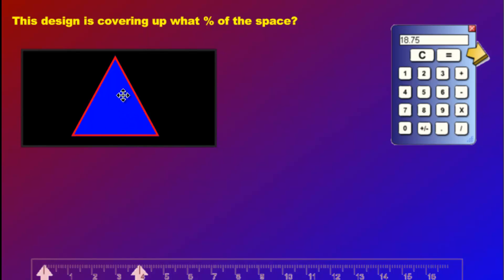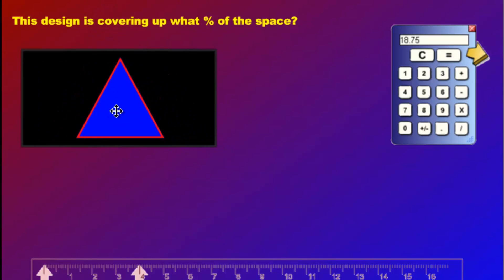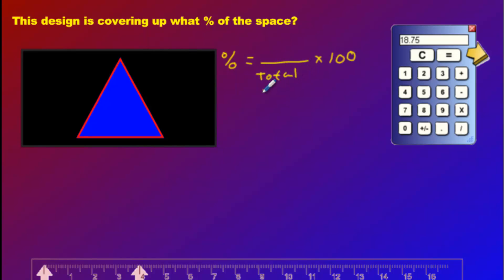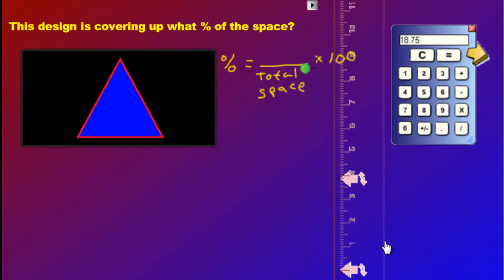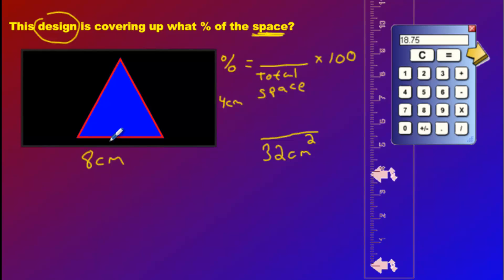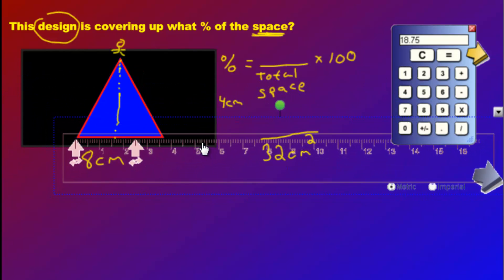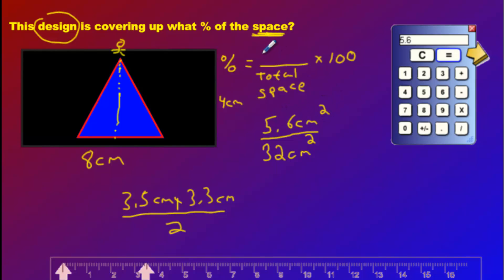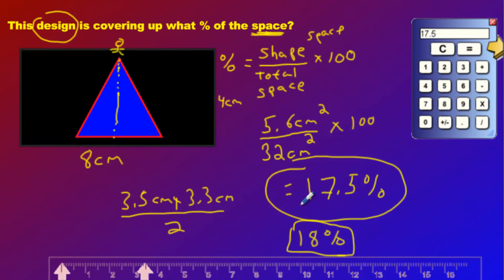Percent of Area: Triangles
Finding the percentage of an area covered by a triangle.